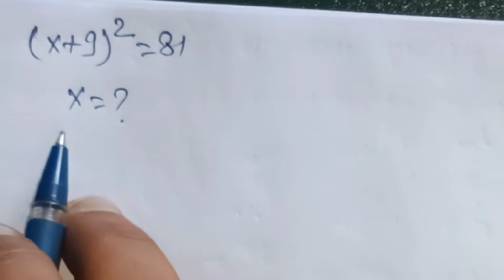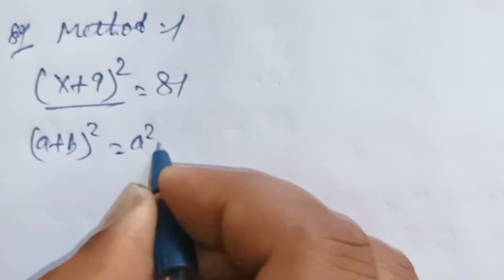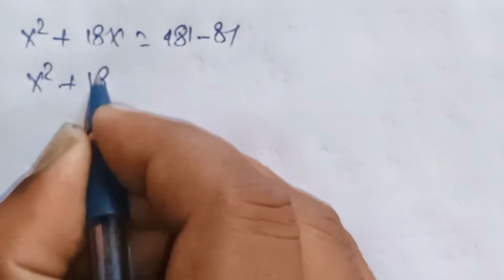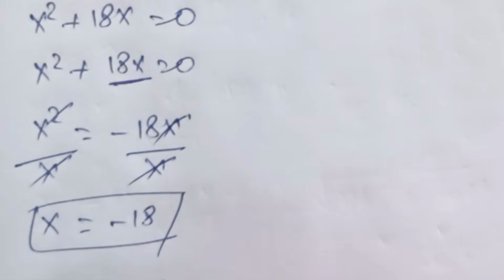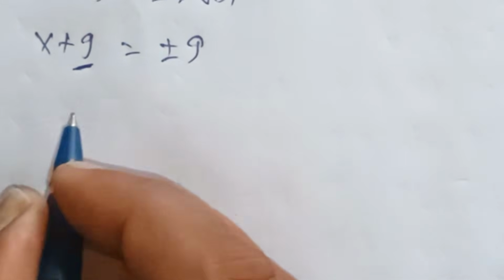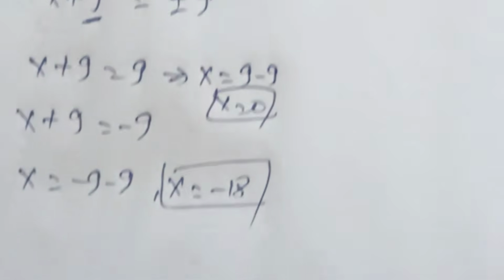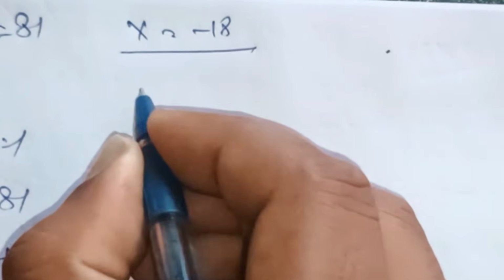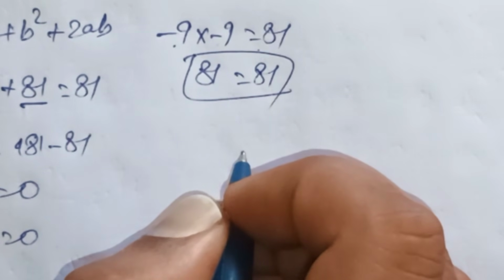Germany | Can you solve this? | Math Olympiad